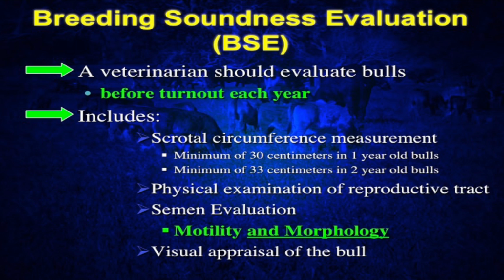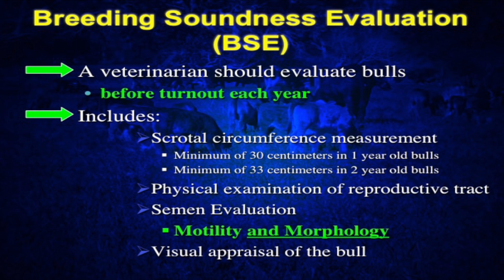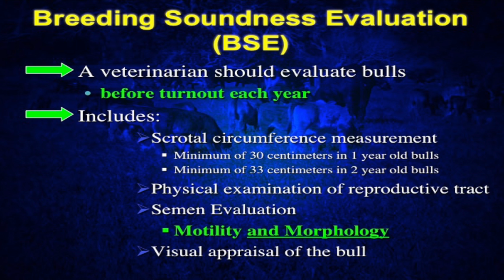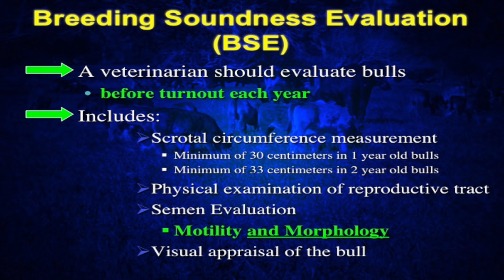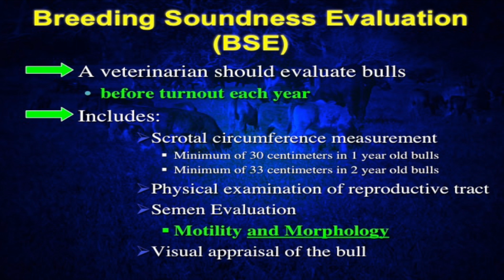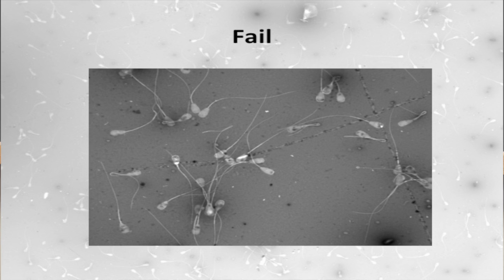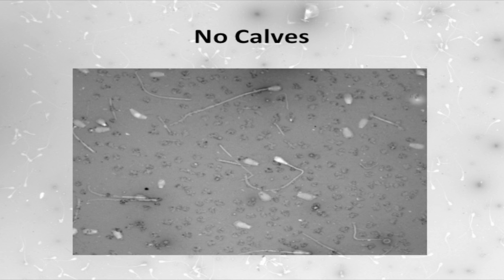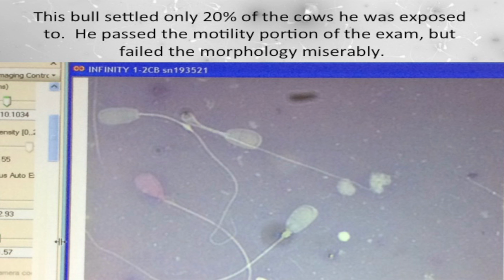Lecture 15 part 4- Breeding Soundness Exam